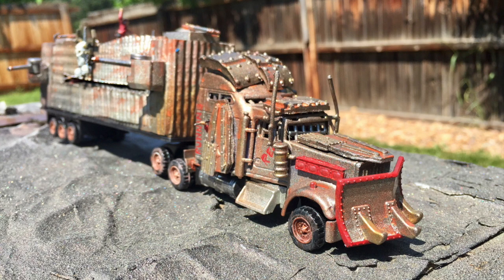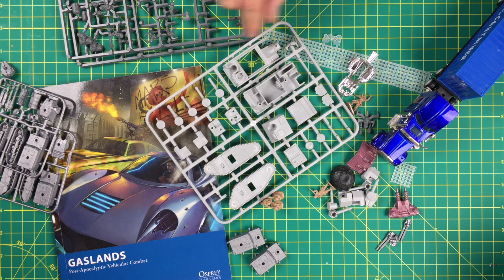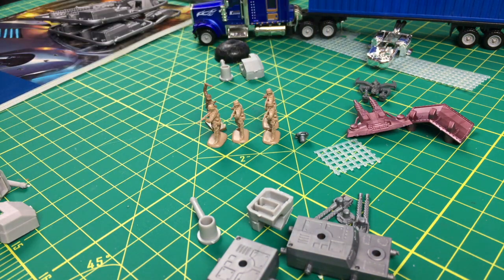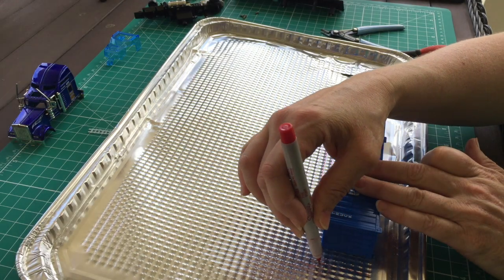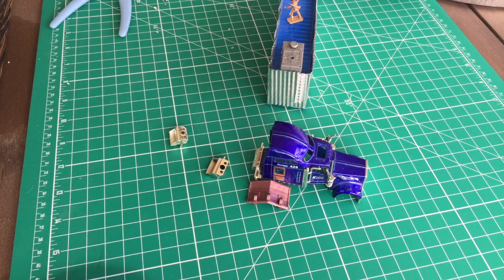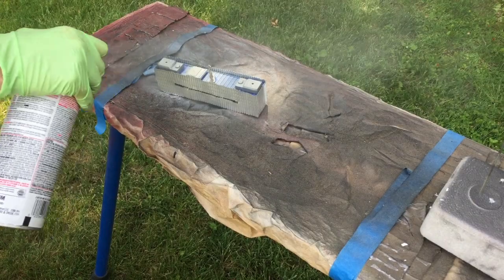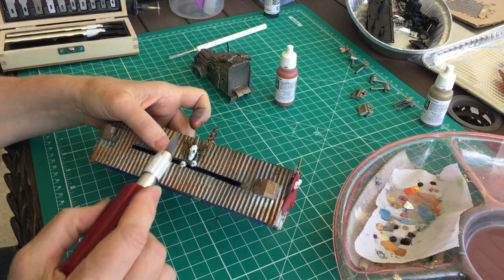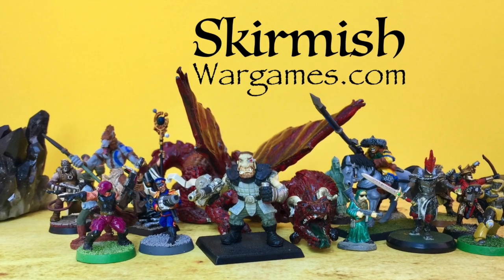GASLANDS War Rig Build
We build the first of two custom war rigs for Gaslands, the tabletop game of post-apocalyptic vehicular combat from Osprey Wargames.